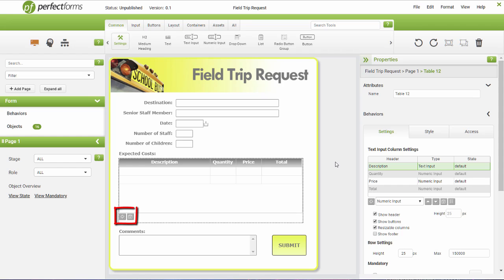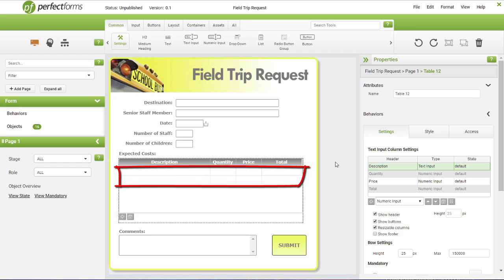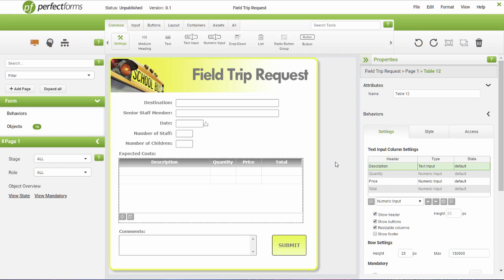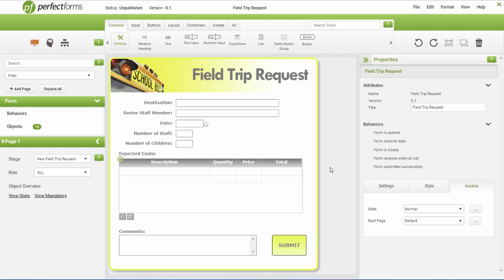PerfectForms™ Tables Access Rules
PerfectForms™ Table objects also need special consideration when setting access rules. Learn about it in this tutorial.